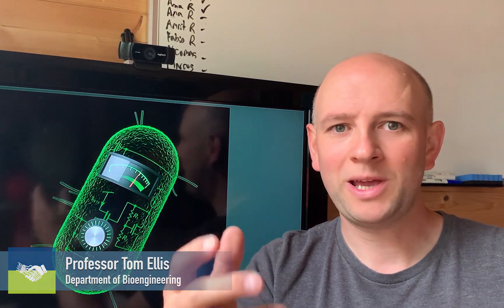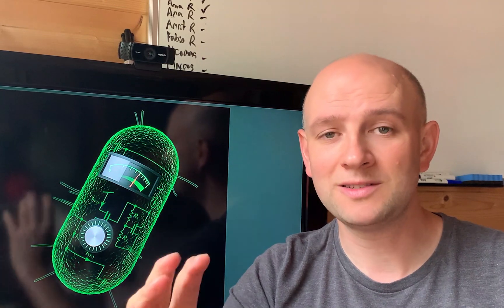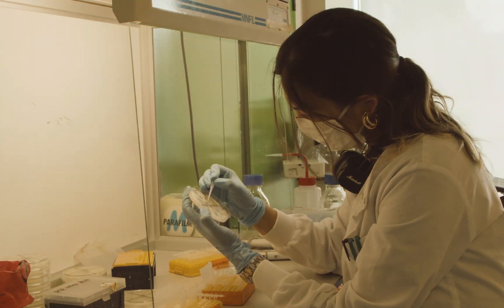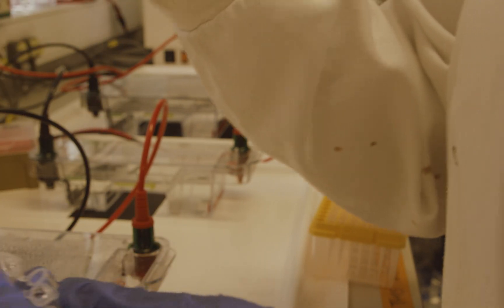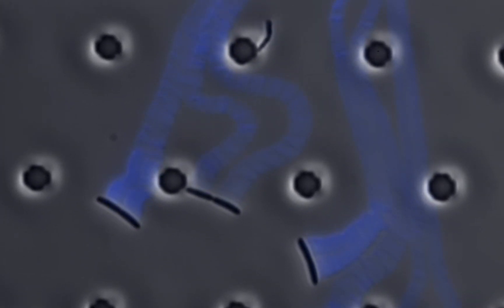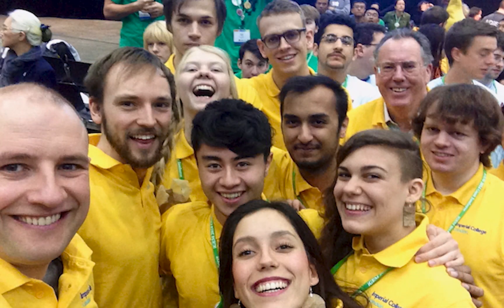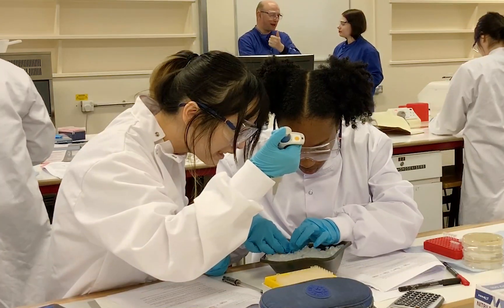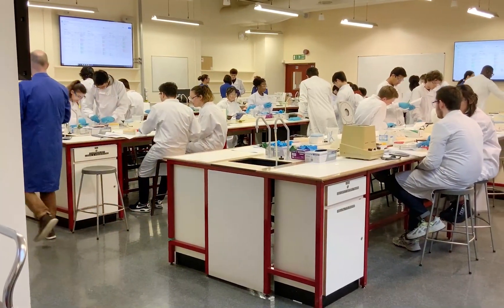Synthetic Biology: Programming Biology in DNA - Professor Tom Ellis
Professor Tom Ellis from the Department of Bioengineering, Imperial College London talks about how his research has helped to engineer biology this century.